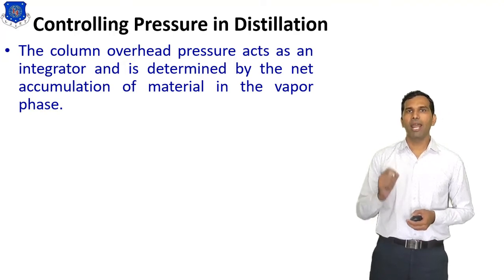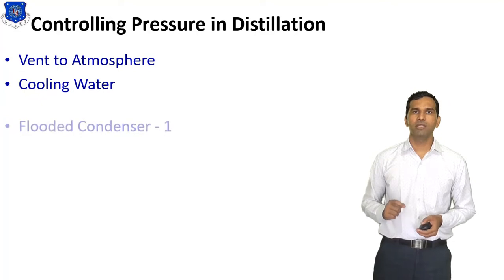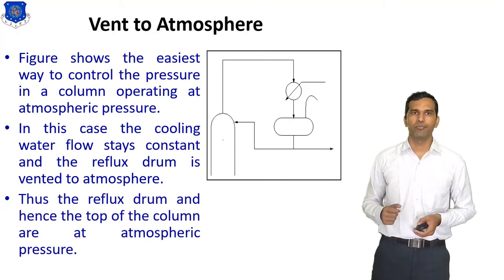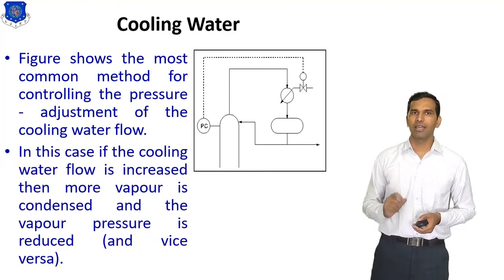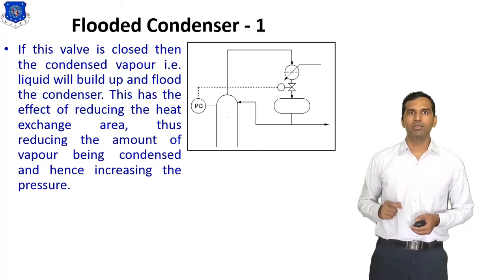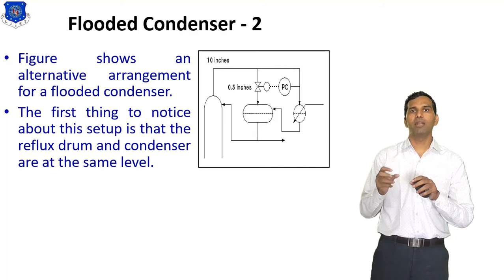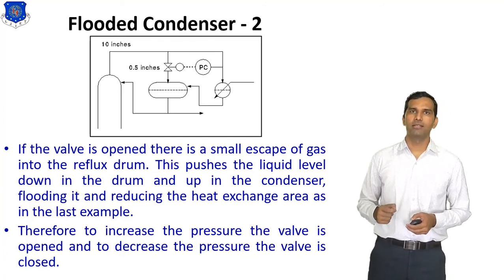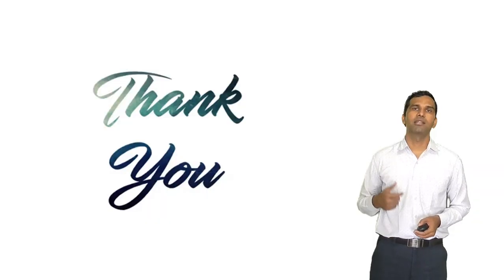Session 27_PROCESS DYNAMICS CONTROL_SEM-7_ IC_9 Oct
1. What is the purpose of Controlling Pressure in Distillation?
2. Which are the methods of Controlling Pressure in Distillation?
3. Draw diagram of Vent to Atmosphere.
4. Explain Vent to Atmosphere method.
5. Explain Cooling Water method.
6. Draw diagram of Cooling Water.
7. What is Partial Condenser?